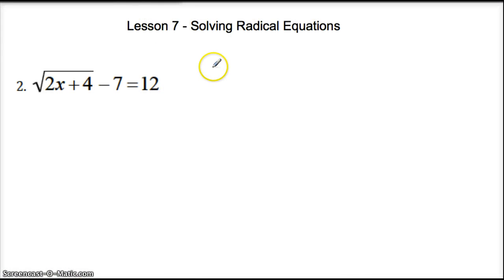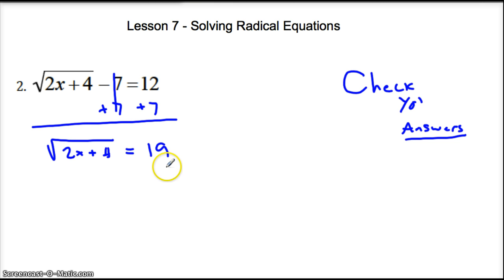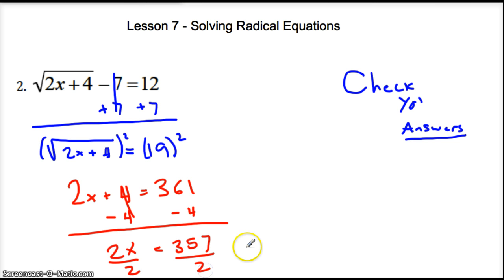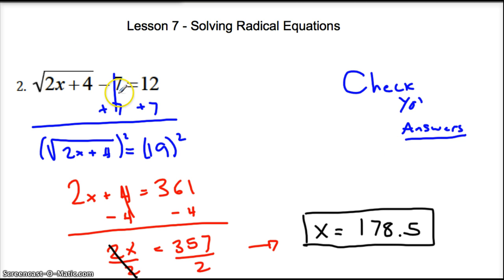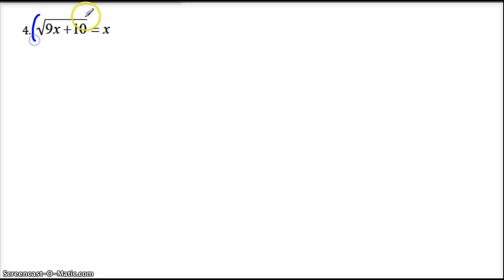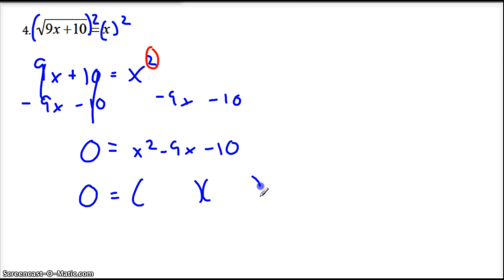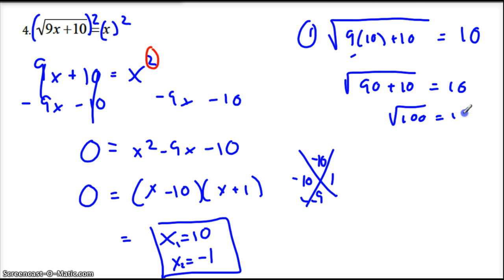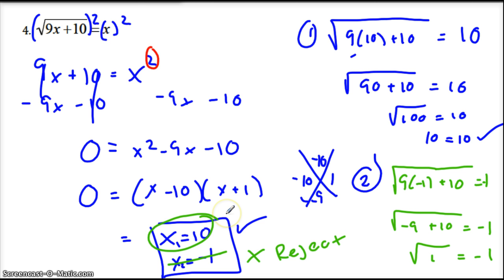Lesson 7 -Solving Radical Equations